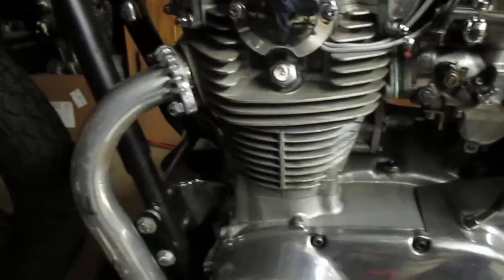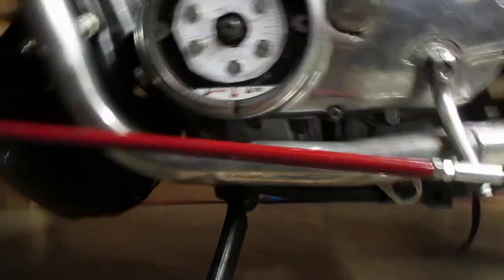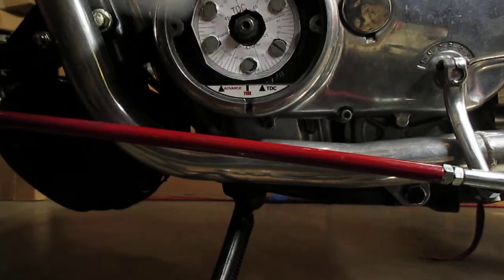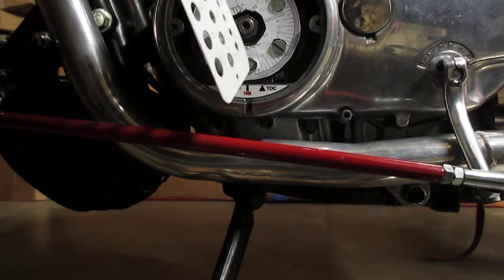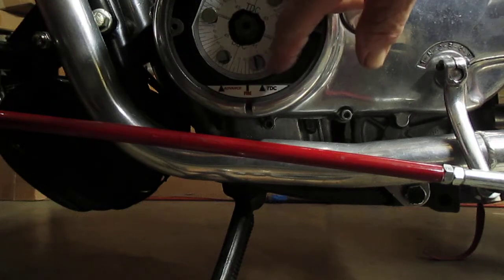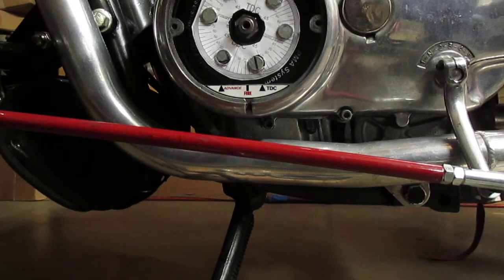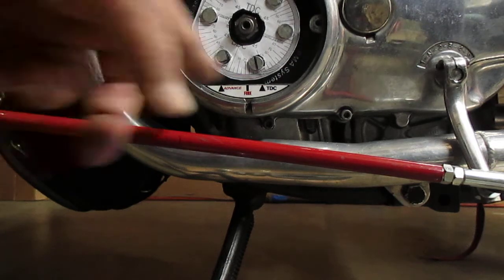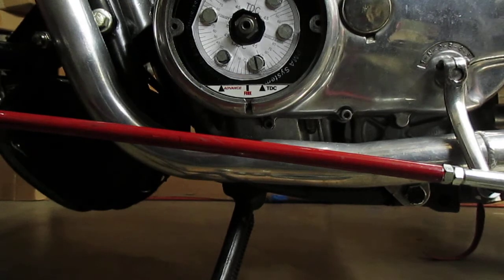XS650 Finding TDC with degree wheel, piston stop, and camera